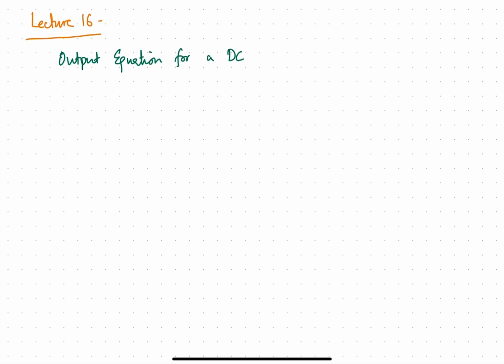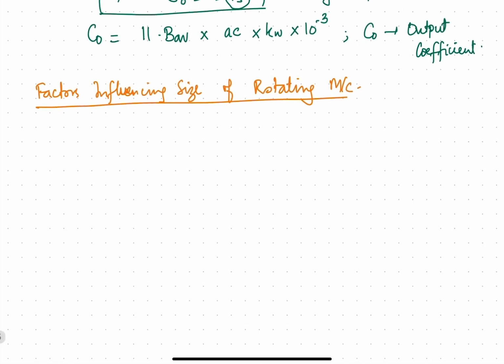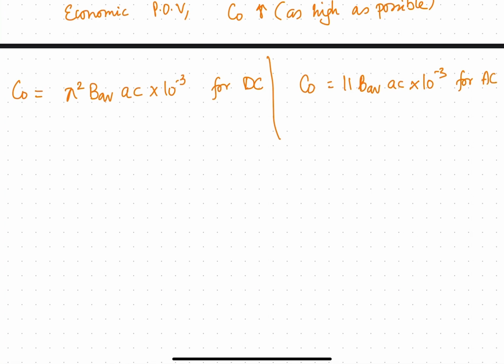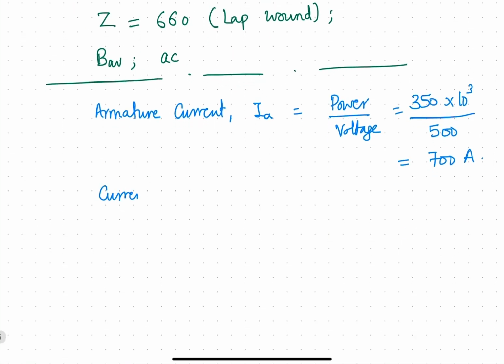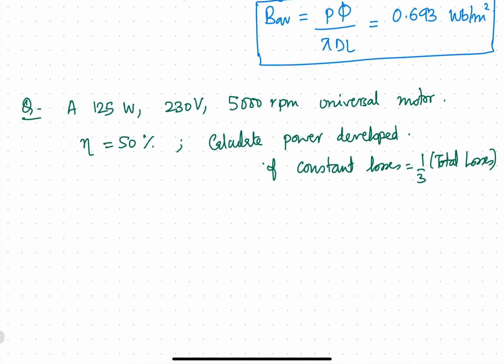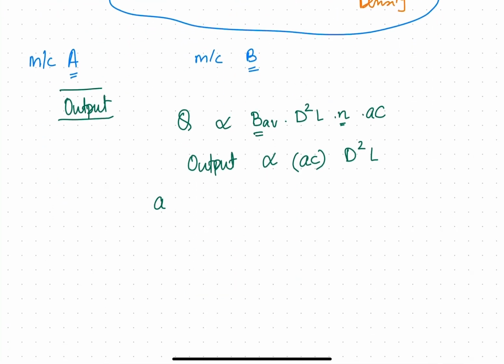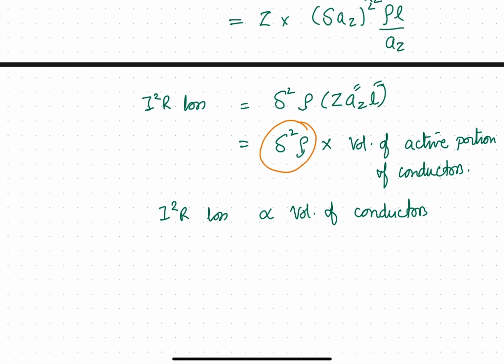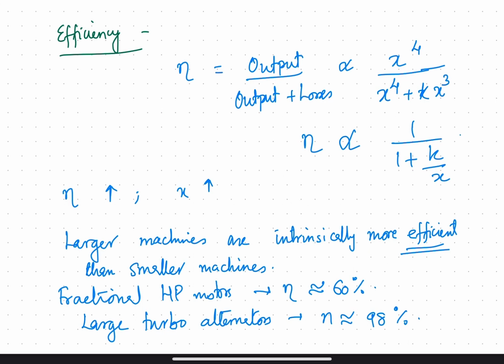Lecture 15 | Electric Machine Design | Design of Rotating Machines